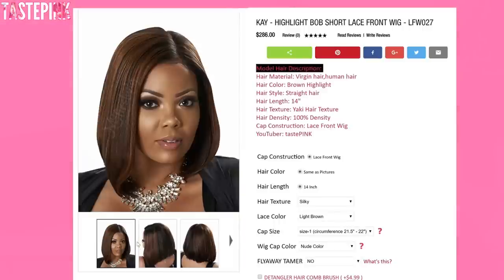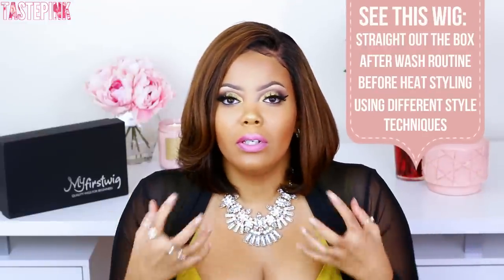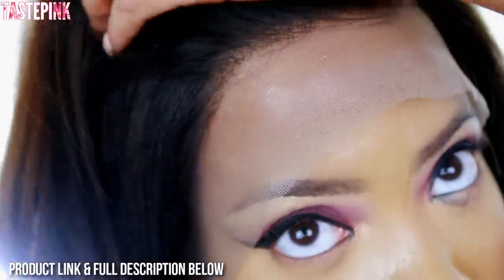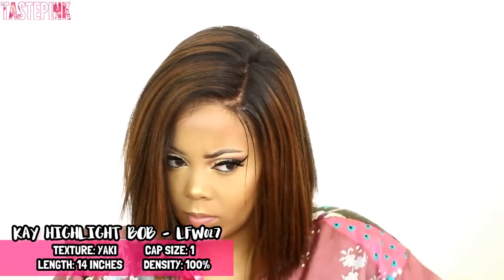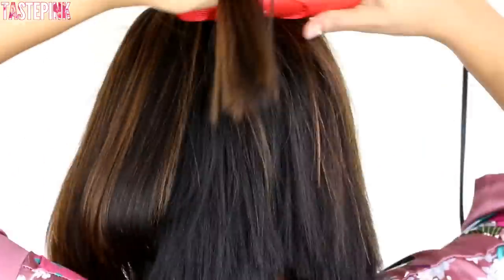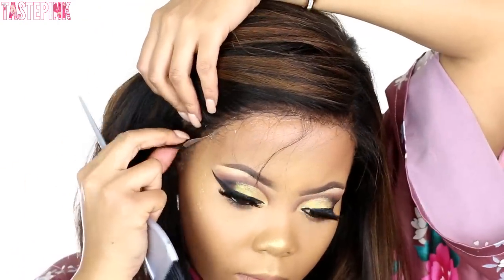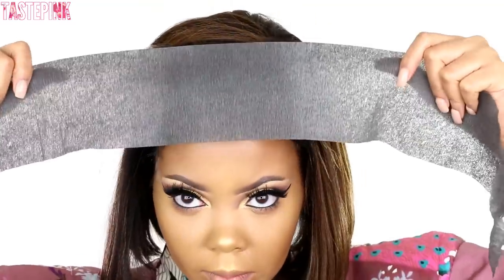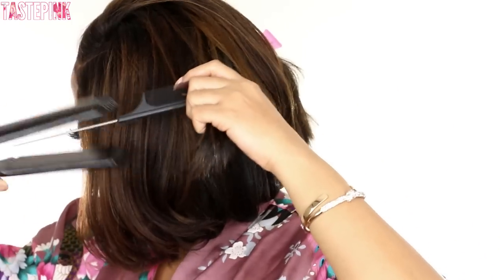😍 BEST BOB CUT LACE WIG | DESIGNING THE PERFECT WIG FOR BEGINNERS| KAY LFW027 MYFIRSTWIG |TASTEPINK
IT'S KAY! THAT'S ME! I DESIGNED MY FIRST WIG FOR MYFIRSTWIG.COM !!! OMG, I CAN'T THANK YOU ALL ENOUGH. I HOPE YOU ENJOY THIS VERY DETAILED BOB CUT LACE WIG REVIEW OF STYLE LFW027 ! LET'S JUST GET INTO IT!

Hair Item : Kay - Highlight Bob Short Lace Front Wig - LFW027
Hair Color - Same as Pictures ( #2/5D )

ULTRA HYDRATING CONDITIONING MIXTURE (SCALP TREATMENT)

1 TBSP (heaping) Aloe Vera Gel
1-2 TBSP Vegetable Glycerin
2-4 TBSP Sweet Almond Oil
2-4 TBSP Avocado Oil
1-2 TBSP Jojoba Oil
5-7 Drops of Neroli (in Jojoba Oil)
5-7 Drops of Rosemary Oil

PRODUCTS USED |
Canvas Block Head (THE BEST!!)
Adjustable Wig Tripod
Hair Shears
Fantasia IC Hair Straightening Hair Heat Protectant Serum
Giovanni Styling Foam/Mousse (THE BEST)
(OPTIONAL) Got 2B Ultra Glued Styling Gel

KAY LFW0027 CAMPAIGN PHOTOGRAPHER INFORMATION |
MICHAEL

All opinions shared within this video are 100% my own! Thank you to the team at My First Wig for sponsoring this video and partnering with me to create a collection!!! Thank you to all of my supporters! I love you all.